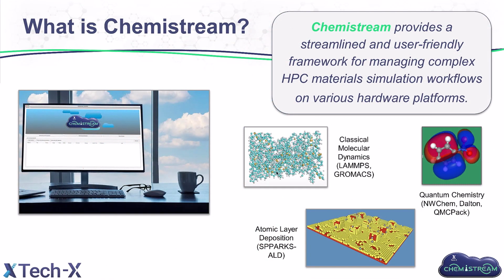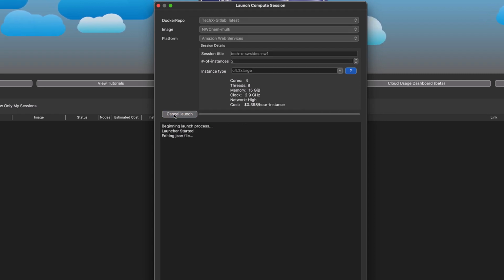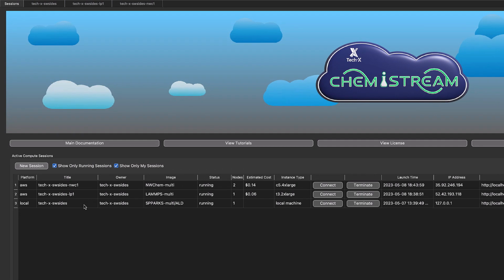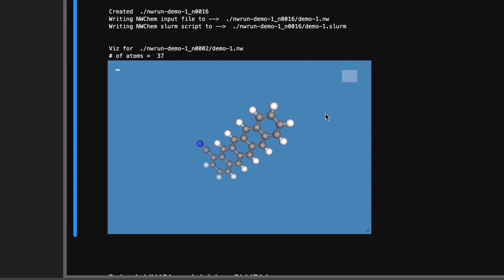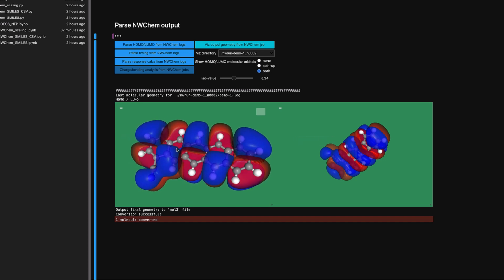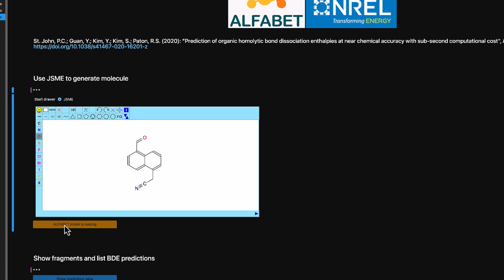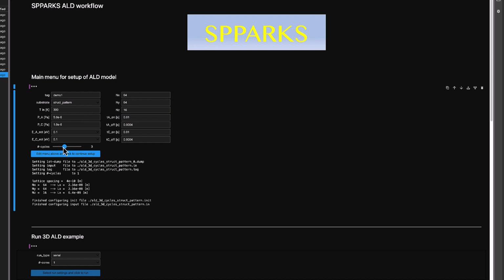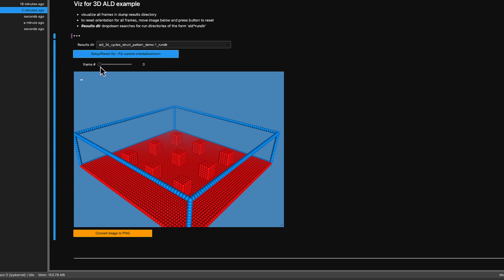An introduction to Chemistream for managing complex HPC materials simulation workflows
In this video, Dr. Scott Sides will demonstrate a unique tool that simplifies the complex tasks required for running computational chemistry simulations in the cloud. Whether you’re modeling electronic coupling between molecules using LAMMPS and NWChem, or simulating atomic layer deposition using SPPARKS, Chemistream predefined workflows can make you more efficient. With Chemistream’s intuitive interface, it’s easy to set up simulations and enable cloud HPC computing resources. Chemistream can even be used for AI/ML with tools like ALFABET and RLMolecule! To see how Chemistream can accelerate your computational chemistry research efforts, click play now.